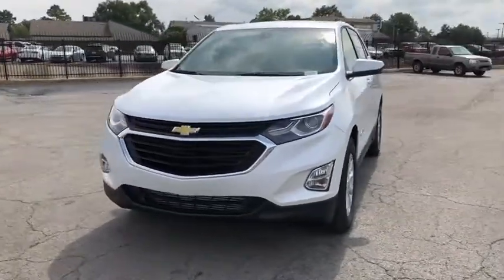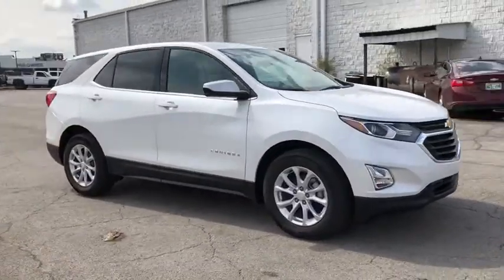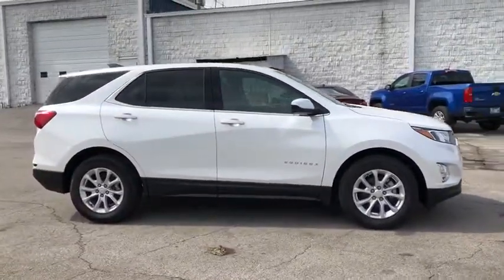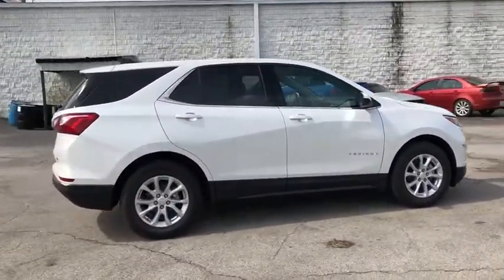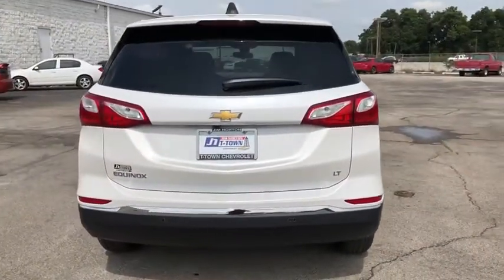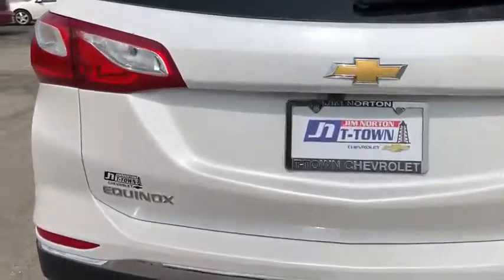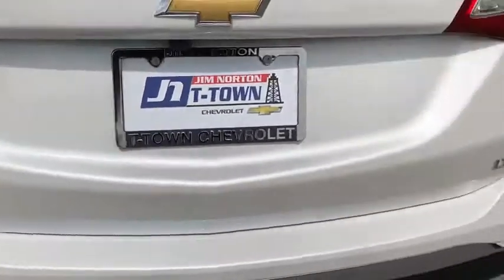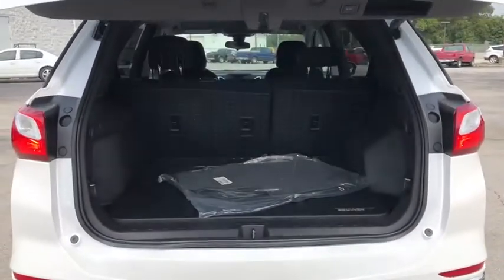2020 Chevrolet Equinox Tulsa, Broken Arrow, Owasso, Bixby, Joplin, OK 202055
Iridescent Pearl Tricoat New 2020 Chevrolet Equinox available in Tulsa, Oklahoma at Jim Norton TTown Chevrolet. Servicing the  Broken Arrow, Owasso, Bixby, Joplin, OK area.

Recent Arrival!brbrAwards:br  * 2020 IIHS Top Safety Pick with specific headlightsbr26/31 City/Highway MPGbr2020 Chevrolet Equinox LT 1LT